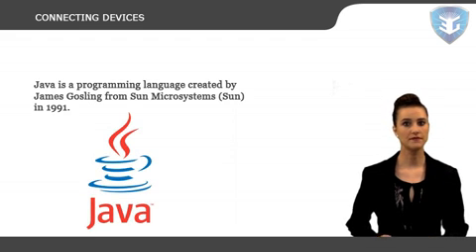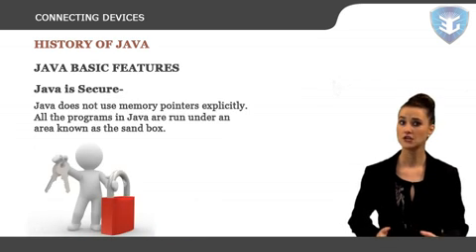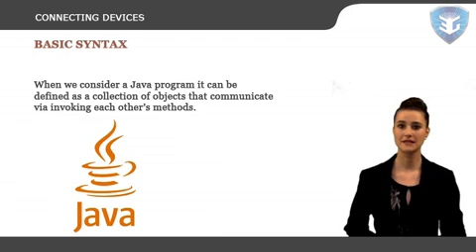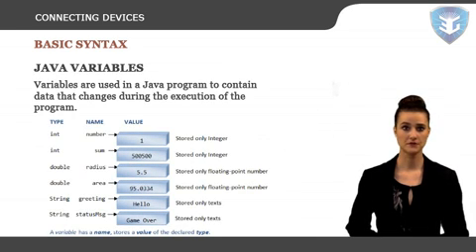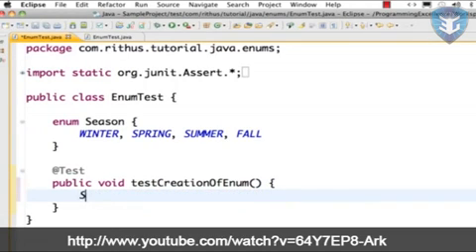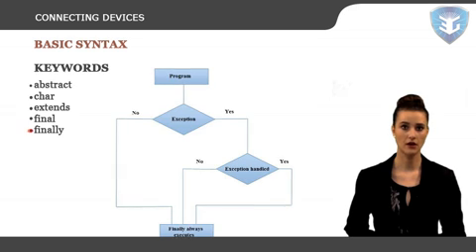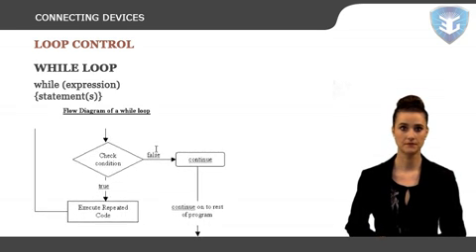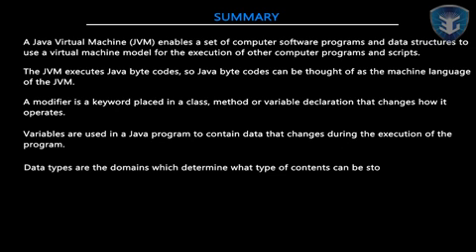Java Language Basics